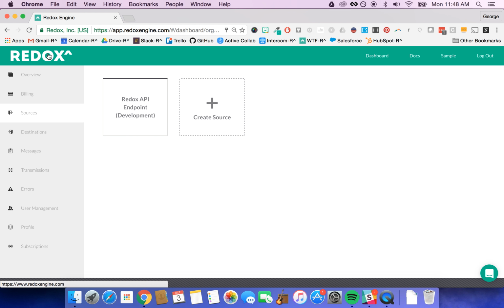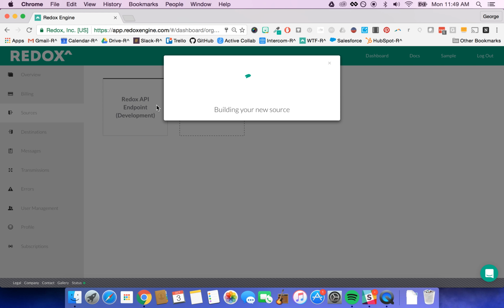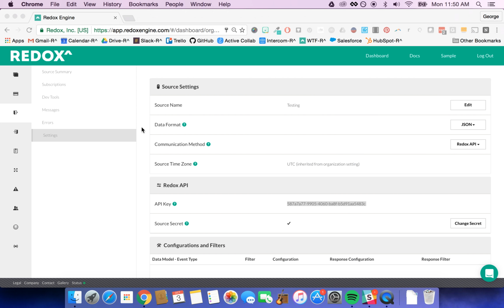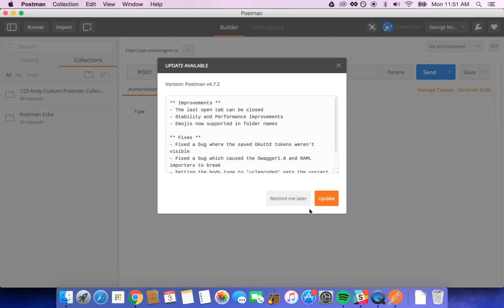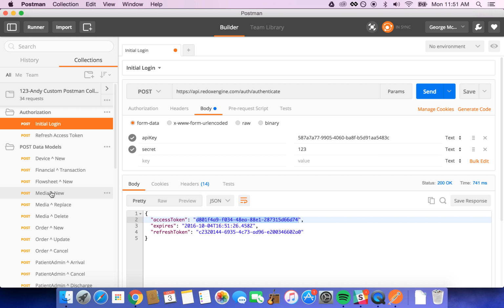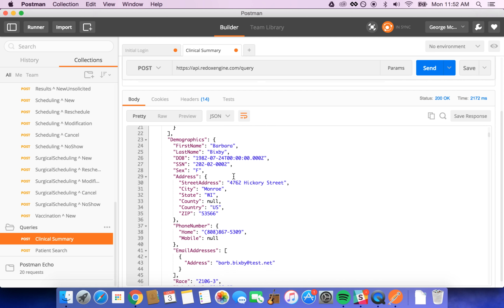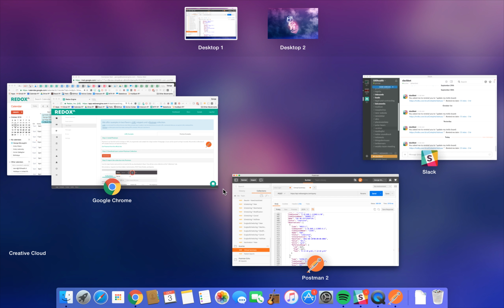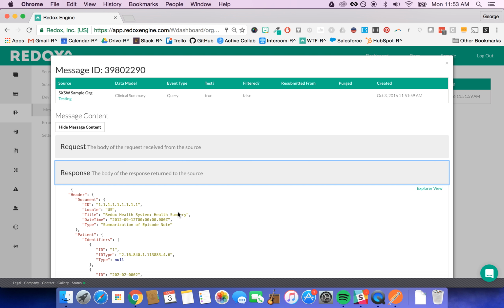ClinicalSummary Query with Redox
Quick demo of how to use your Redox Developer Tools to query for a sample continuity of care document using our ClinicalSummary data model.